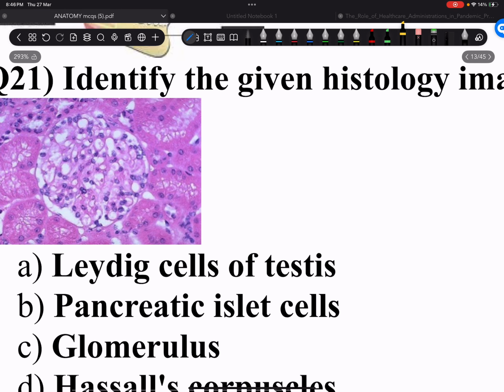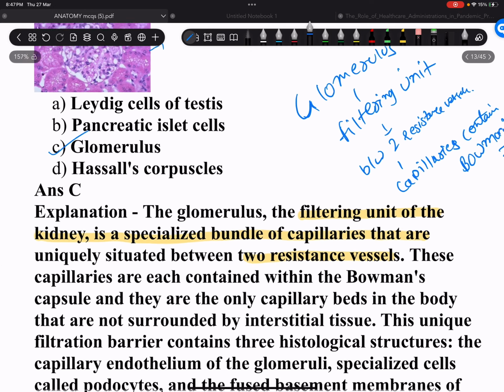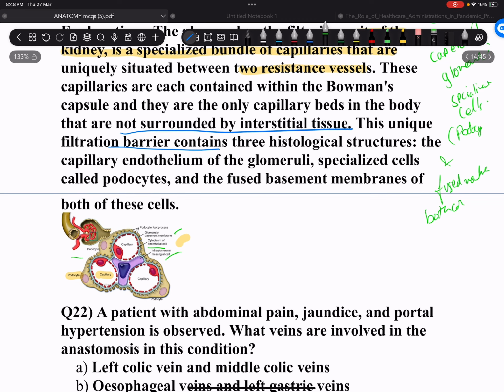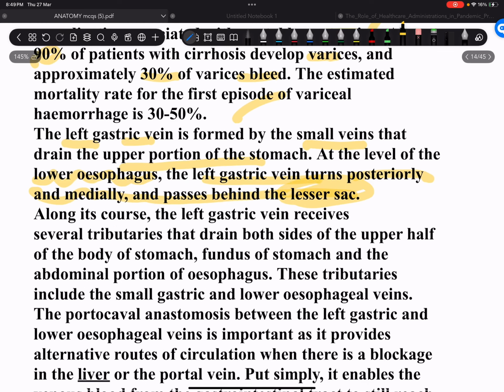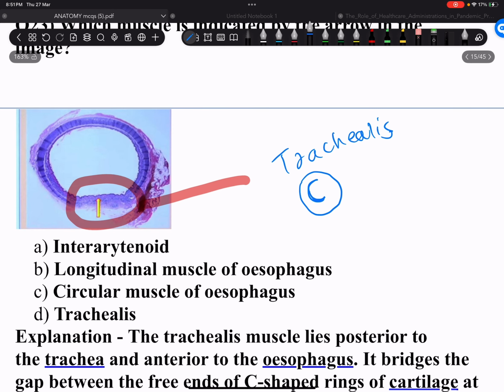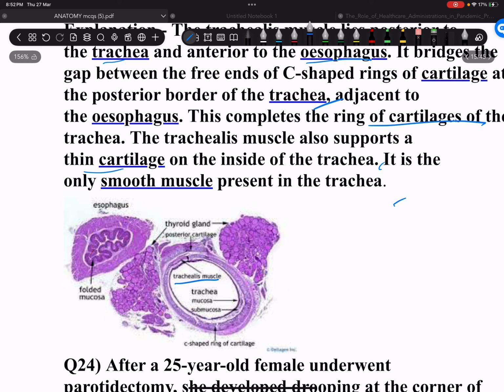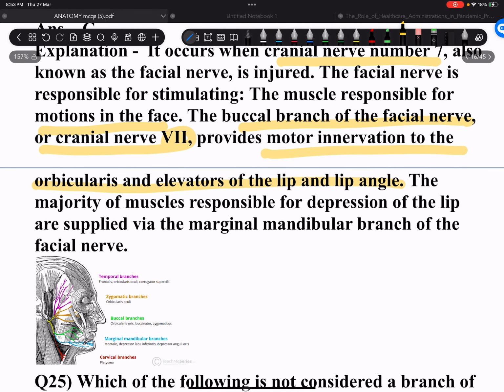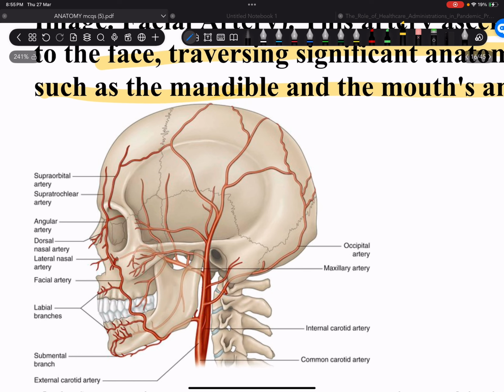Revise Anatomy PYQ series | NEET PG | FMGE | INICET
Let’s revise anatomy in easy way
Pyqs for anatomy recall session for ongoing exams